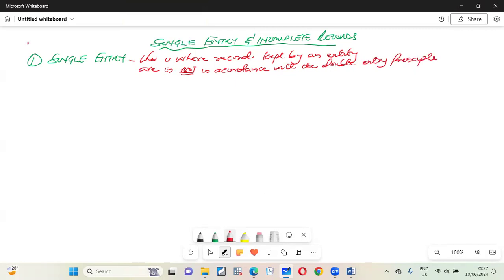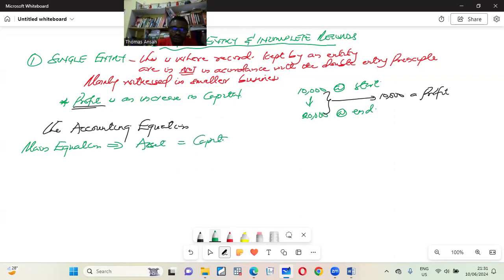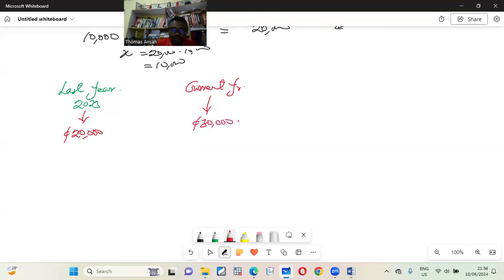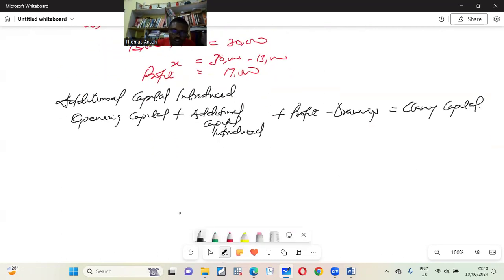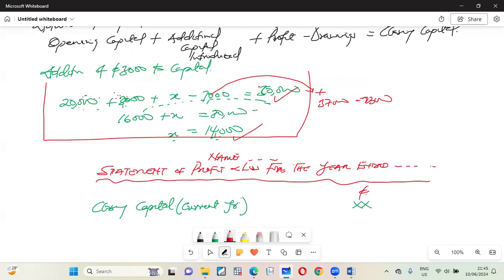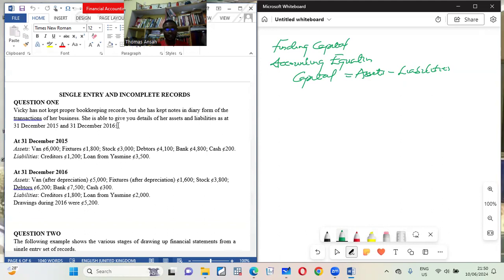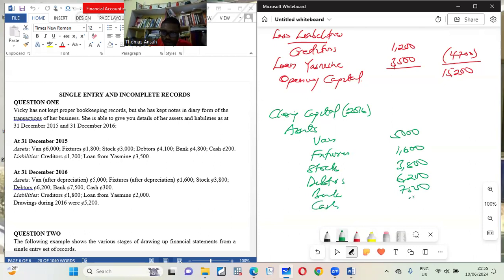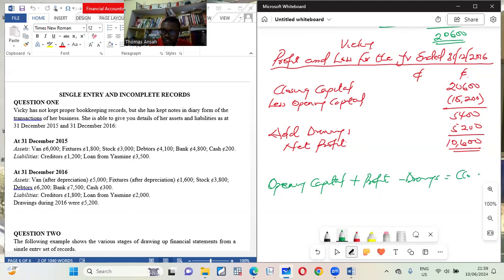Single Entry and Incomplete Records Part 1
This video is an introduction to Single and  Incomplete Records. The Accounting Equation is used to make things simple again.